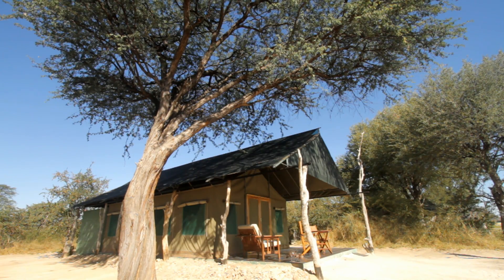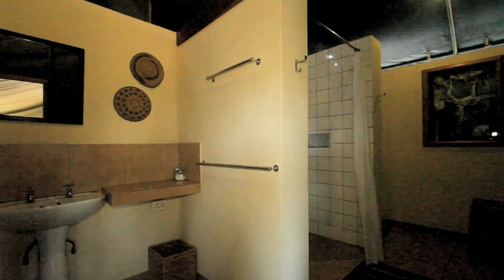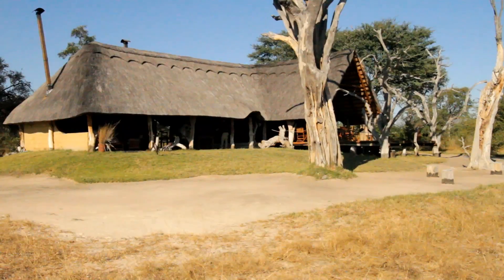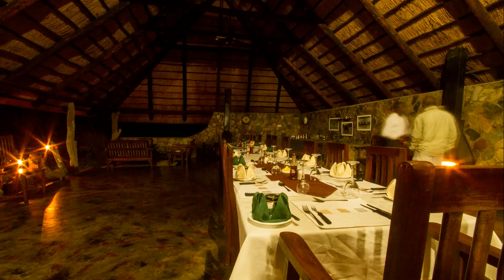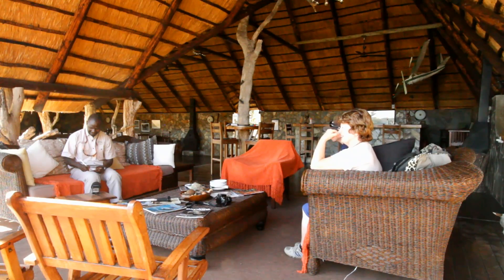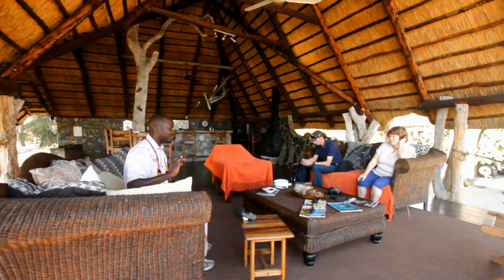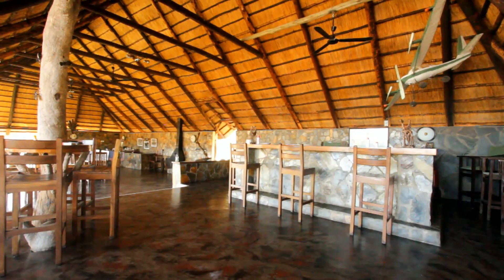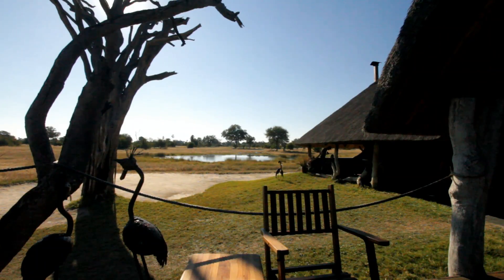Bomani Tented Camp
a classic safari camp in remote area of Hwange Park overlooking large waterhole. Accommodation is spacious safari tents with en suite facilities.